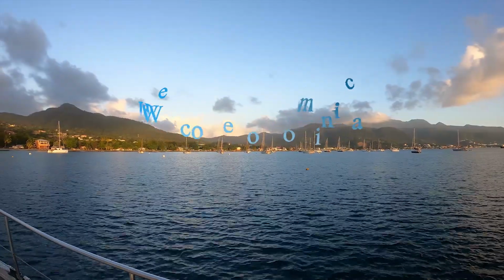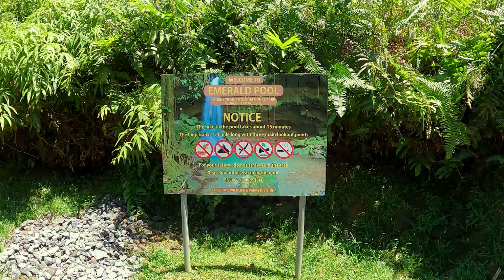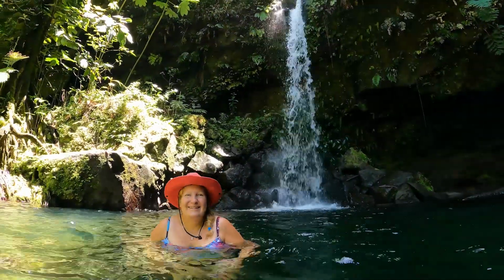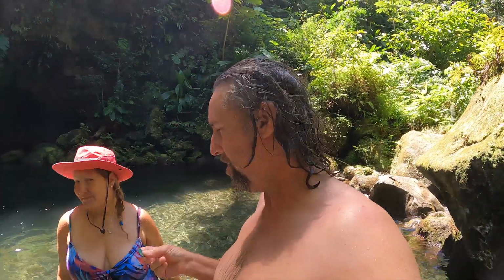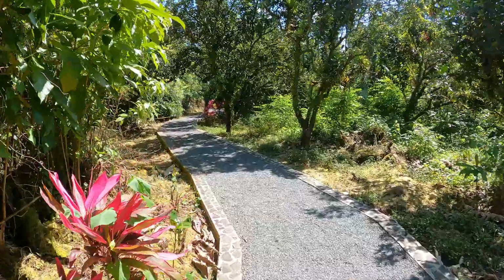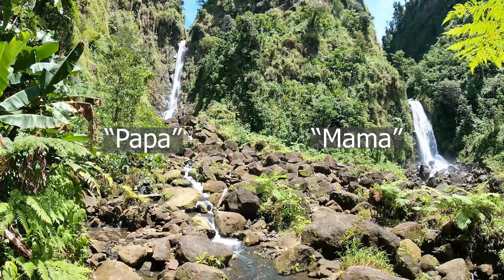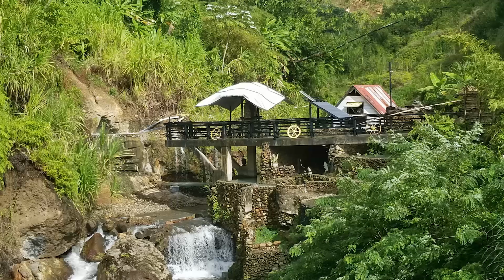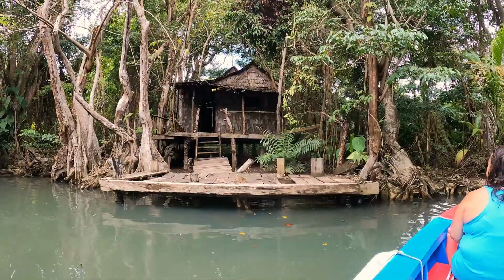Ep 23 X-Rated Waterfalls in Dominica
Dominica is the Caribbean’s most unspoiled country and is known for its spectacular natural beauty. There really is very little tourism on this island and that’s probably how it stays so natural and rugged.
In this video, there is some language and nipple/butt cheek shots. If you are sensitive – please do not watch. For the rest of you scoundrels… Enjoy!!!

FILM DATE:
These video clips were filmed between March 2021 thru April 2021

Facts from:
Wikipedia.org

Songs in order:
All these songs are from Filter.com
1) Disney
2) Clear Skies
3) Whistling
4) 1940’s Country Kazoo
5) Dreamy
6) Did I Ever
Downloaded from Pinkzebra/AudioJungle
7) Chasing The Sunshine